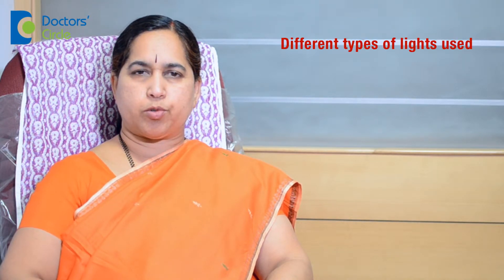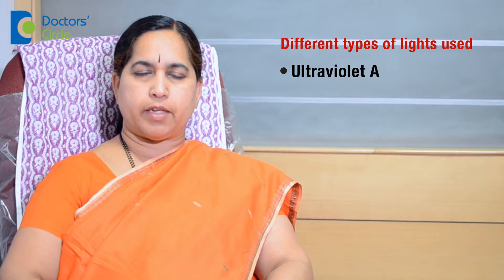What is phototherapy for psoriasis? - Dr. Leelavathy B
There are different kinds of lights used, ultraviolet A and ultraviolet B chambers.nnThe patient takes tablets called psorolins and then the patient gets exposed to either ultraviolet A or ultraviolet B. nnAnother form of therapy is called Narrow Band UVB. This is cost effective and children can also use this. nnThe complications with phototherapy especially PUVA is known to cause carcinogenesis or cancer in the long term..